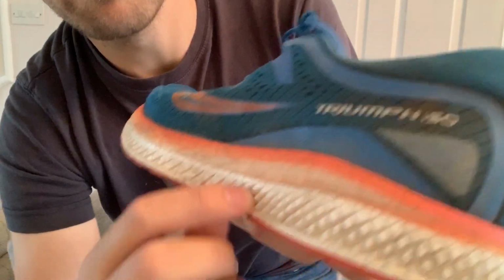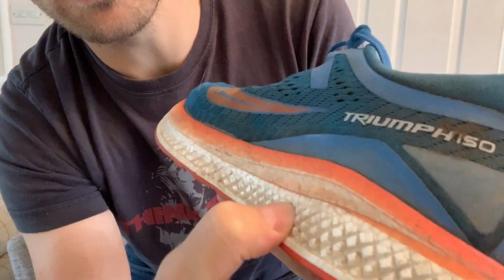What shoe for the Berlin Marathon? ASICS Metaride or Saucony Triumph ISO 5?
I've got 5 days to go until the 2019 Berlin Marathon and I still don't know what shoes to wear!